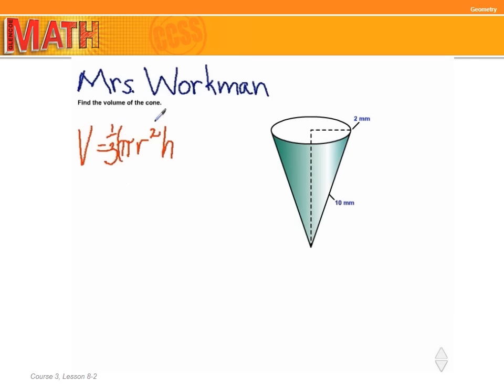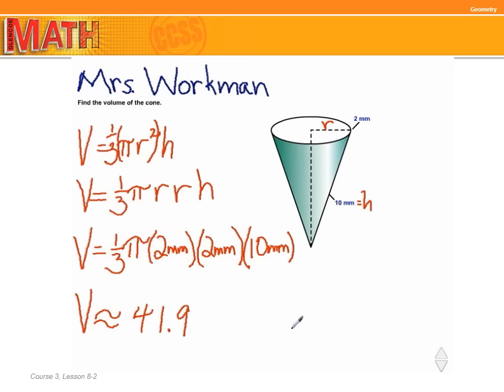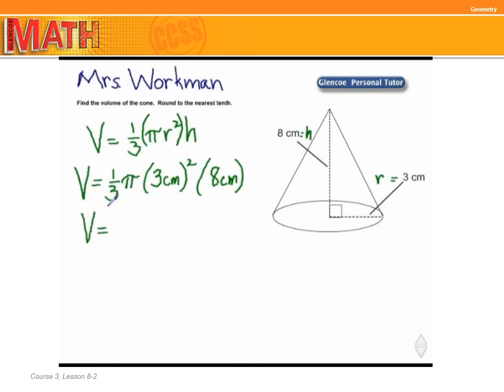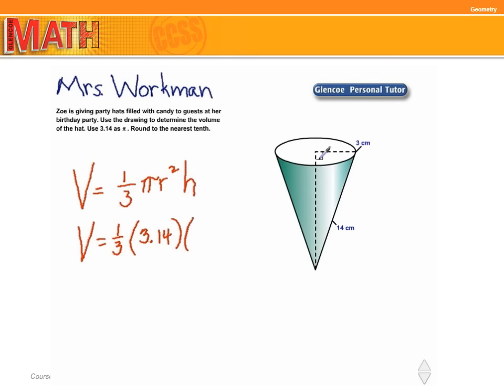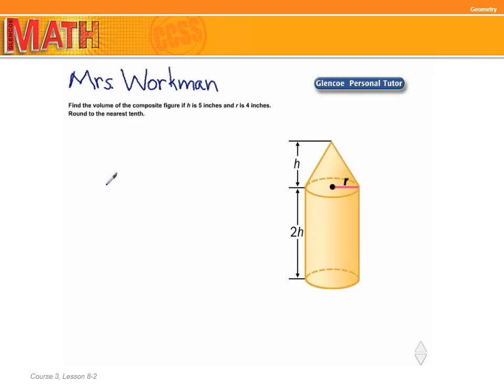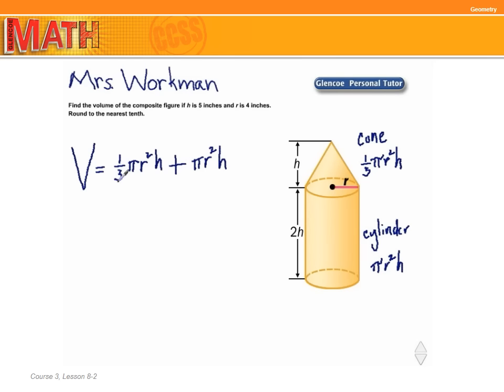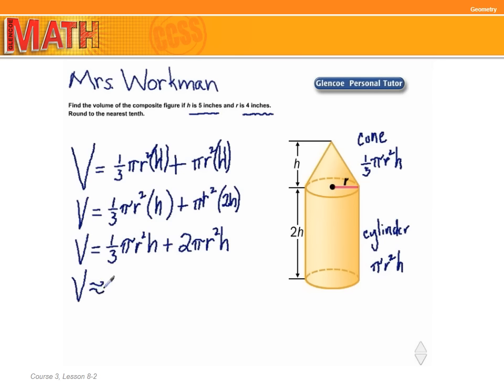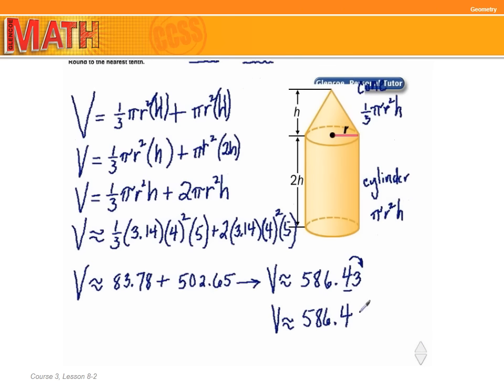8 2 Volume of Cones